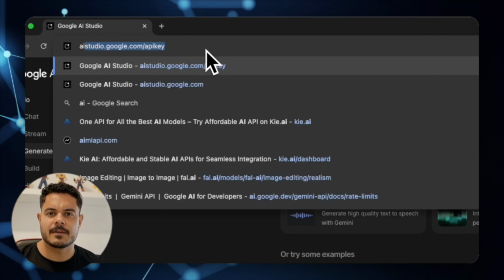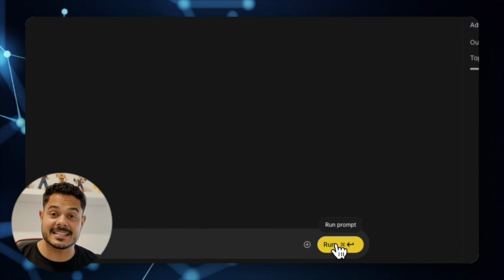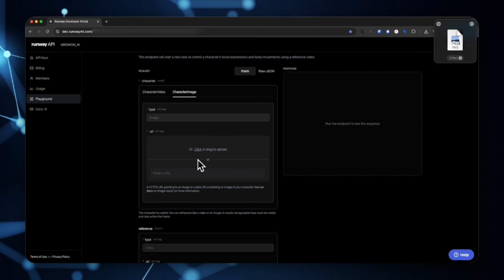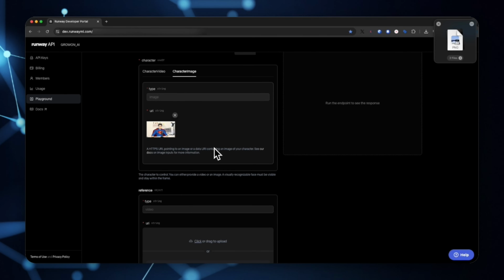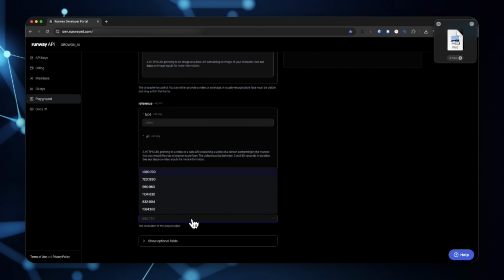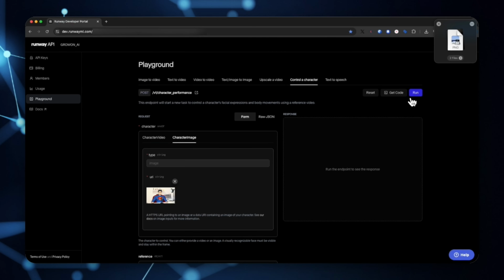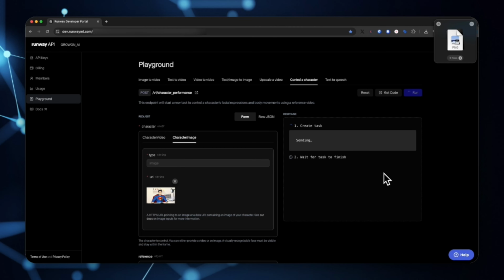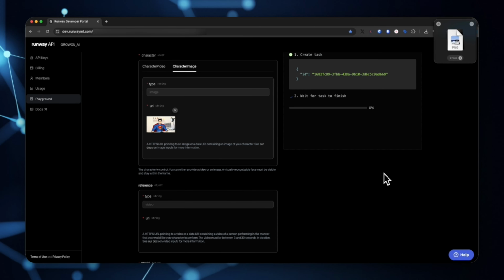I'll teach you how to use Runway Act-2 in less than a minute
Ever dreamed of animating your favorite character with just a webcam? In this video, we dive deep into Runway's Act-2 – the 2025 game-changer for AI motion capture that captures full-body moves, facial expressions, and hand gestures from everyday footage, then maps them seamlessly to any virtual avatar. No studio gear required – just pure, real-time AI sync for creators on the go! Watch live demos, tips for smooth animations, and why it's a must-try for your next project.